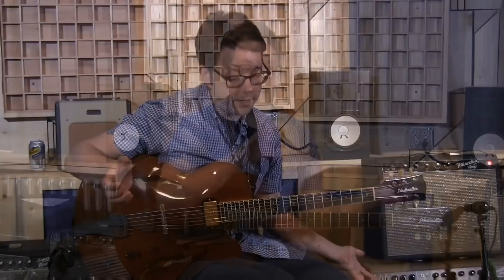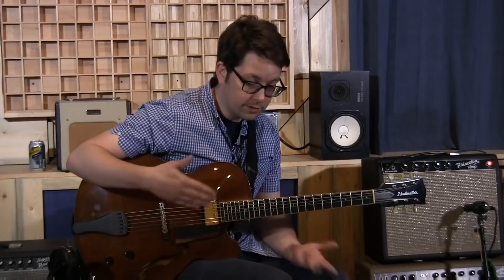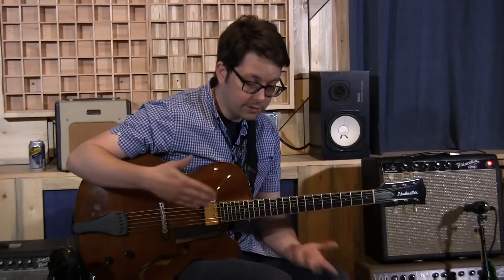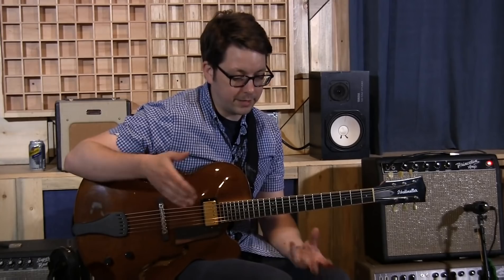Lage Lund - How I Practice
Description: In this guitar lesson, renowned guitarist Lage Lund tells you how to get the most out of your practice sessions, regardless of any time constraints you may have. Lage gives you practical “practicing” advice that he has learned throughout the years, so that you can reap the rewards in your playing. If you’re looking to be more focused and efficient in your practice sessions, this guitar masterclass is for you. NOTE: This video is almost all talking with very little playing.

Topics Covered: Practicing Guitar, Focusing on What Matters, Dividing a Practice Session into Sections, Moving Forward and Learning, Finding Inspiration, Nuggets of Information, etc.